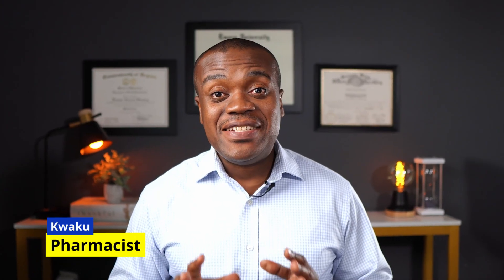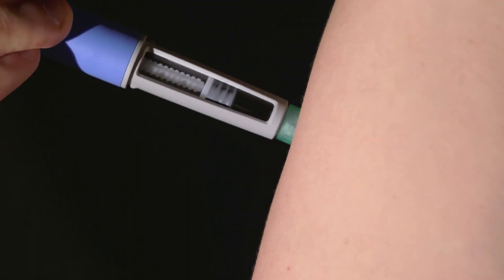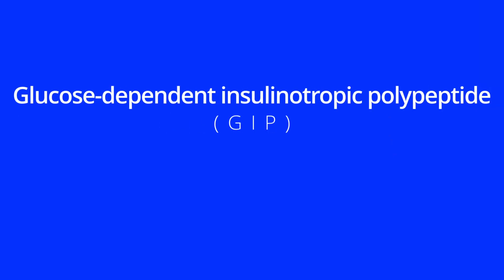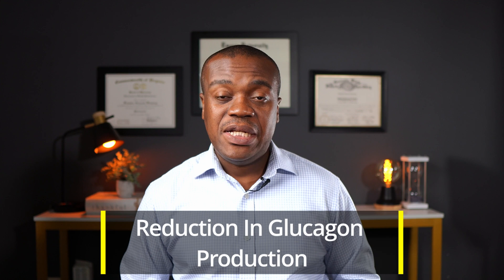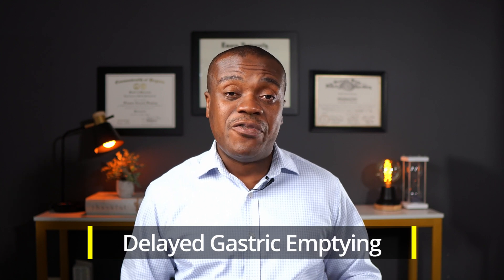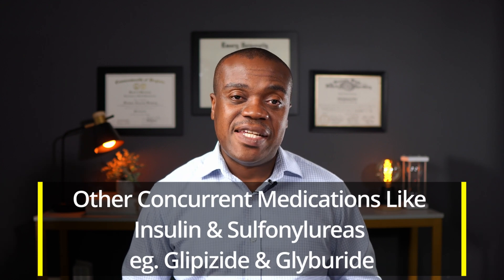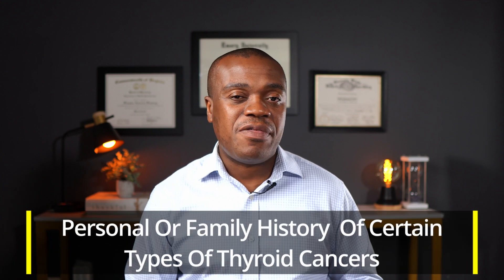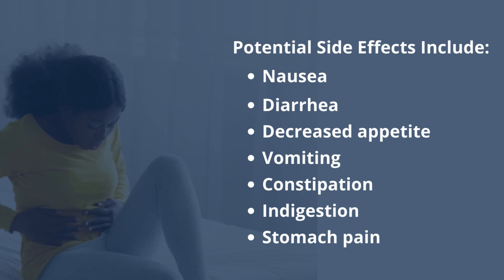MOUNJARO (Tirzepatide) | Diabetes, Weight loss, Side Effects, Precautions & How To Use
Mounjaro (Tirzepatide) is a new drug that has been making headlines for its ability to help people lose weight even though it is only currently approved for type 2 diabetes. But what are the side effects of Mounjaro? And is it safe? Watch this video to find out more about Mounjaro, including the precautions you need to take before taking it.

00:00 - Start
00:20 - What Is Mounjaro
00:37 - How To Use Mounjaro
00:57 - Missed Dose Of Mounjaro
01:30 - How Mounjaro Works
03:14 - Moumjaro and Weight Loss
03:44 - Precautions and Considerations
05:45 - Side Effects of Mounjaro